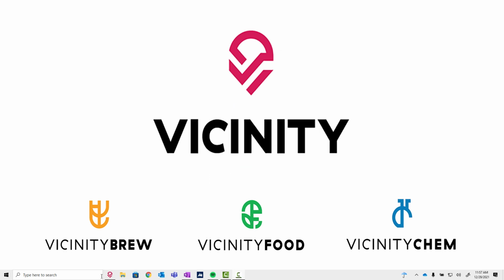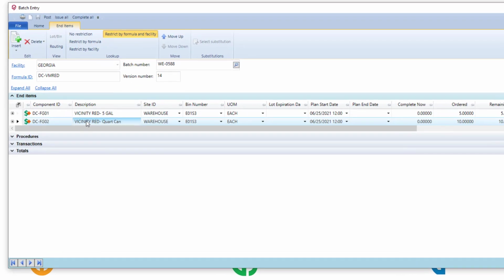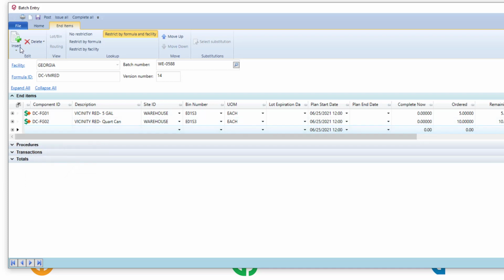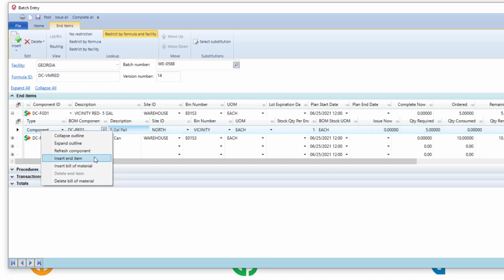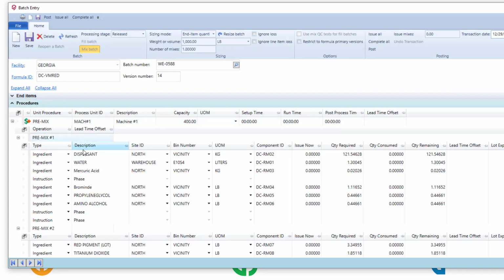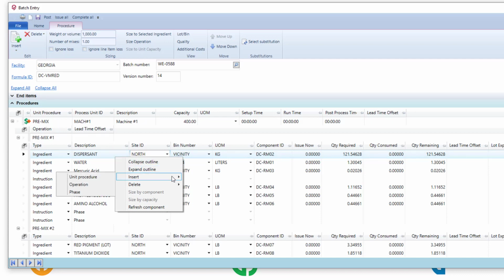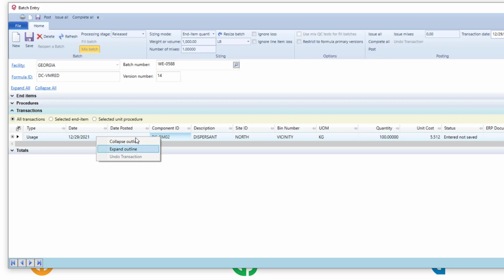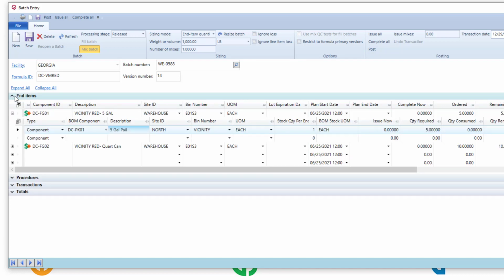Release 4.37 Vicinity Software - Right Click Batch Entry - formula manufacturing software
The following user enhancements have been made to the Formula and Batch Entry windows:

Inserting and Deleting Procedure Lines
A right-click context menu has been added to both the Formula and Batch Entry windows allowing the user to right-click on a procedure line to insert or delete a Unit Procedure, Operation or Phase without the need to move to the ribbon to invoke these actions.

Inserting and Deleting Batch End Item Lines
A right-click context menu has been added to the Batch Entry End Items section allowing the user to right-click on an end item line to insert or delete an End Item or Bill of Material without the need to move to the ribbon to invoke these actions. To select, click on the ► next to the desired line.

Undoing Batch Transactions
A right-click context menu has been added to the Batch Entry Transactions section allowing the user to right-click on a transaction to perform an undo without the need to move to the ribbon to invoke the action. To select, click on the ► next to the desired line.